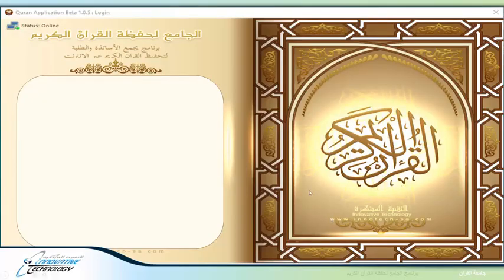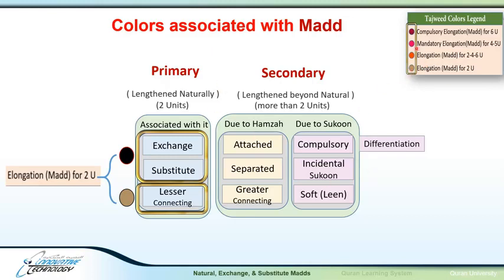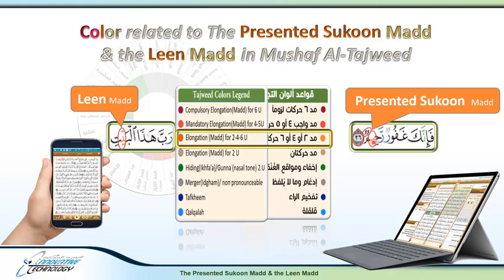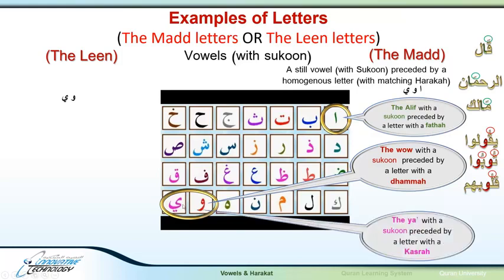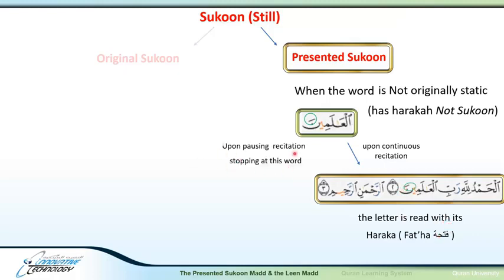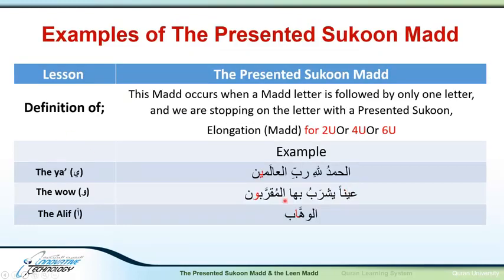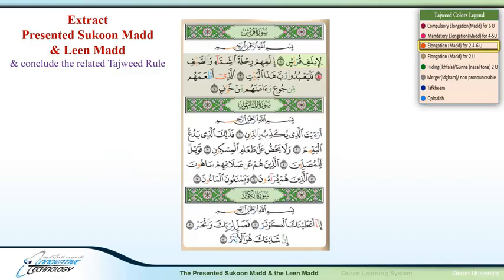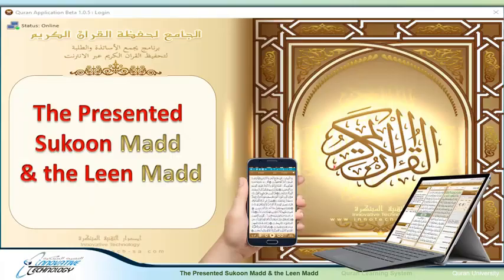Learn Tajweed Lesson 26 The Presented Sukoon Madd & the Leen Madd